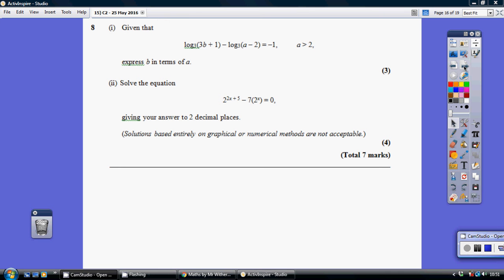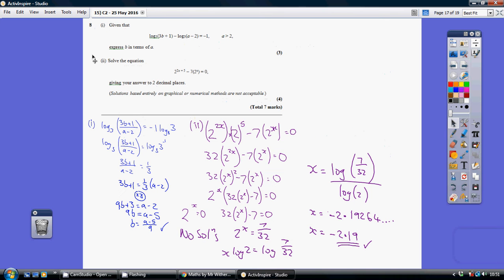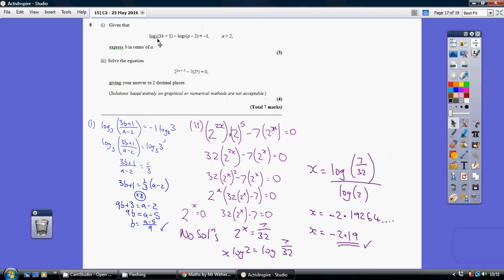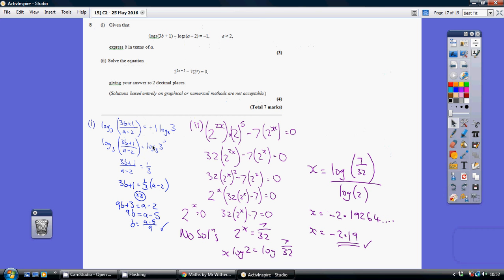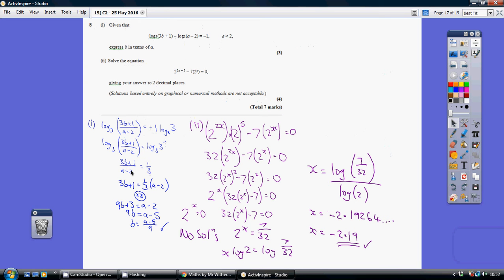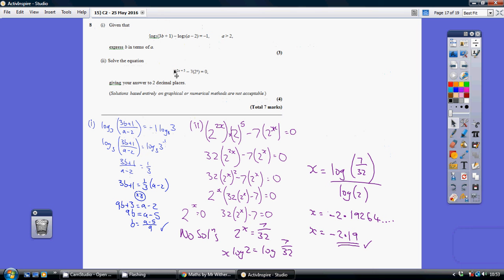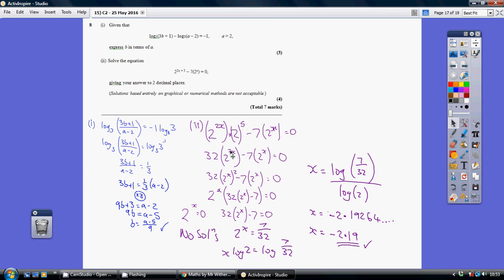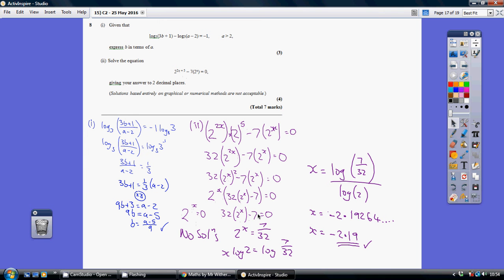15) Edexcel Core 2 - 25 May 2016 Q8